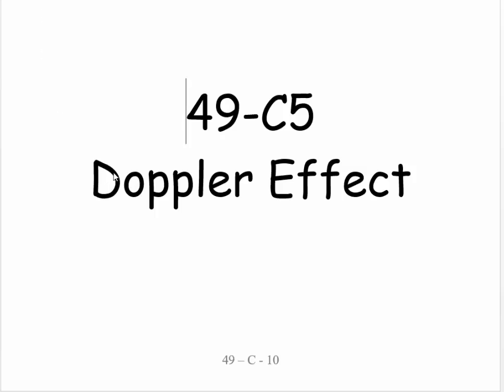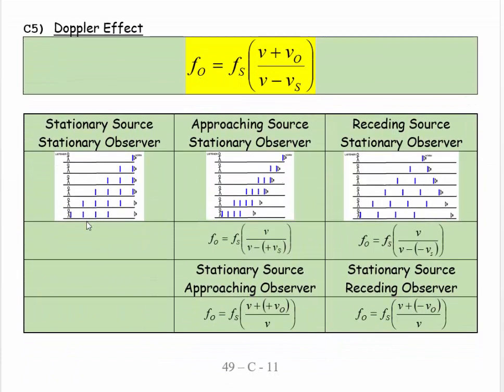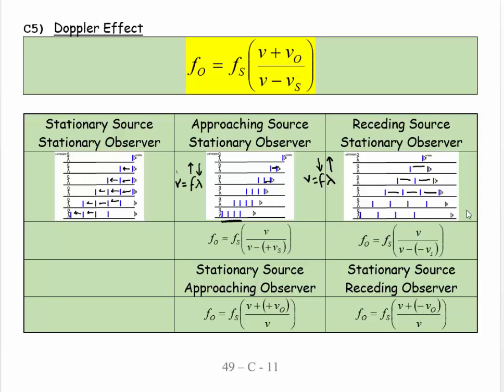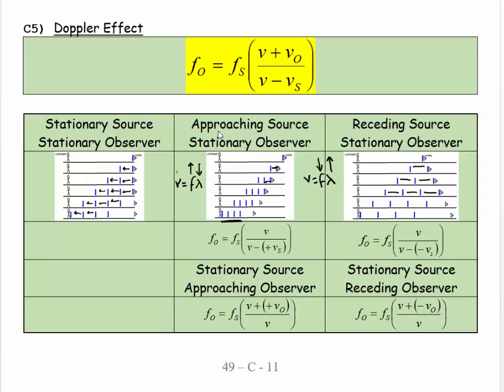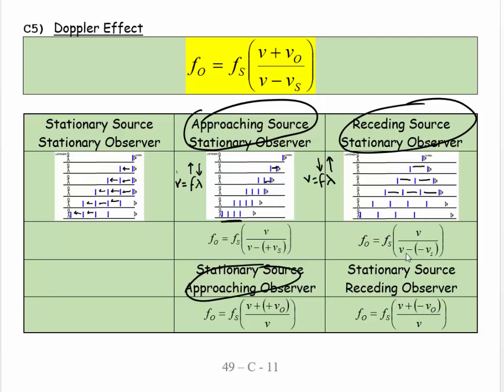49C5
Physics
General Physics
49C5
Doppler Effect